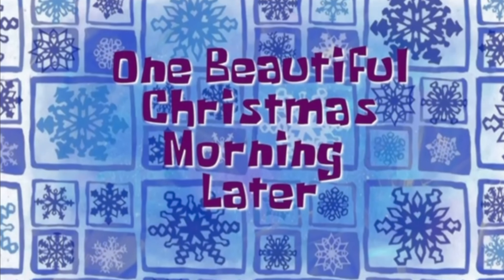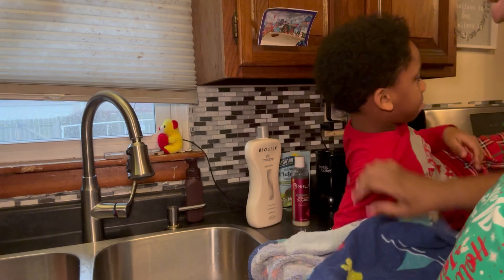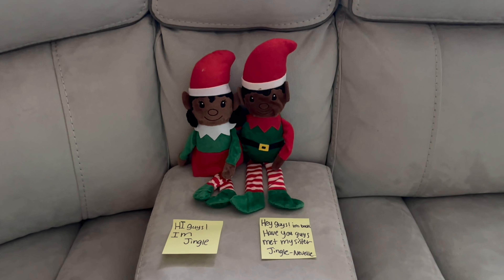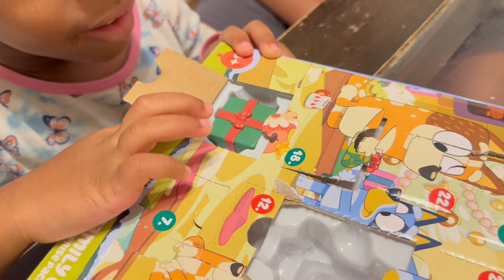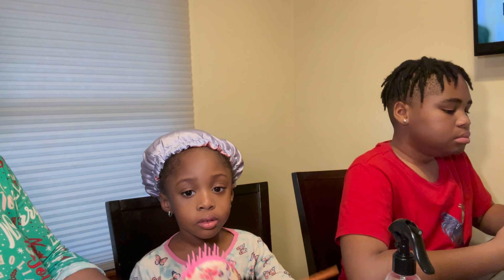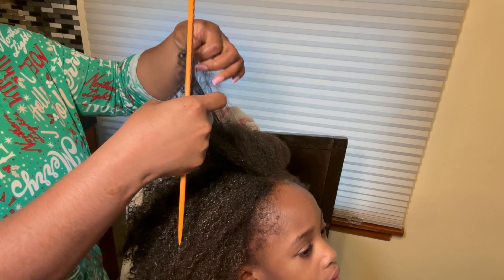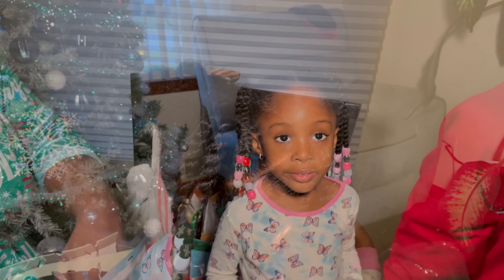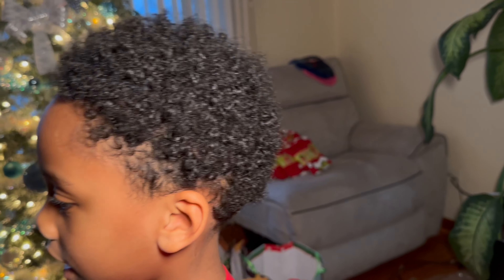Vlogmas day 21/kids protective style